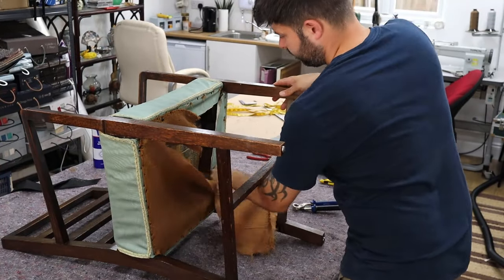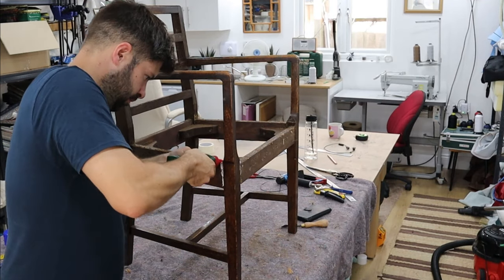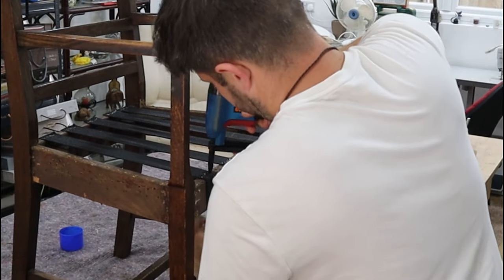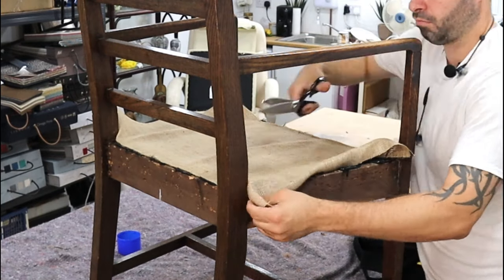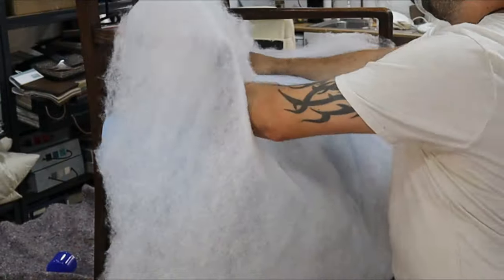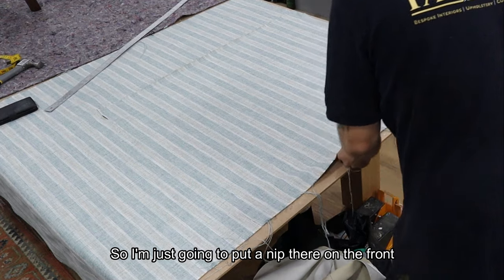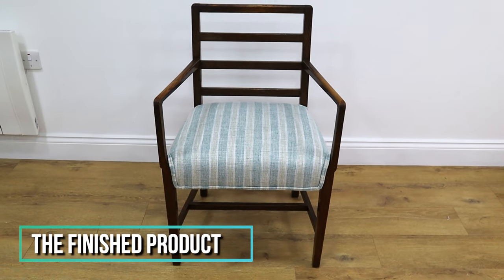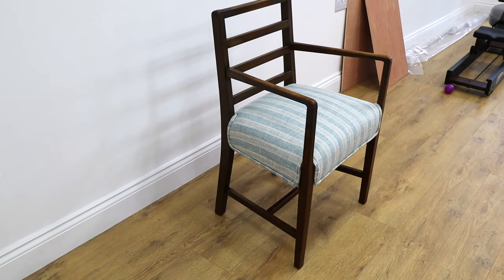DIY CHAIR REUPHOLSTERY | UPHOLSTERY FOR BEGINNERS CHAIR | FaceliftInteriors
In this video we're going to show you DIY Chair Reupholstery. This is an upholstery for beginners tutorial so its nice and simple for the upholstery beginner!

Your support won't go unnoticed, thank you so much!

TOOLS USED IN THIS VIDEO:

Staple Lifter
Elastic Webbing
Stanley Knife

*I fully endorse the tools listed here, and am eligible to make a small commission if you choose to use my links to make a purchase with no extra cost to you.

In this video we show you how to reupholster a wooden chair step by step. This is an upholstery for beginners tutorial so we break down each step from the stripping off the old fabric, to re-padding, re-webbing and reupholstering the chair. This is a full beginners guide to upholstery!

FaceliftInteriors is a brand new family business, finding our feet in the world. We offer a wide range of bespoke upholstery, reupholstery, upholstery repairs and replumping and curtains and blinds. We will be uploading many more videos so please join us on this journey!